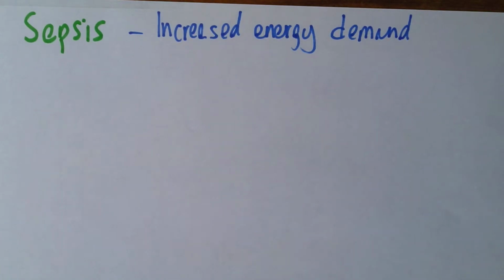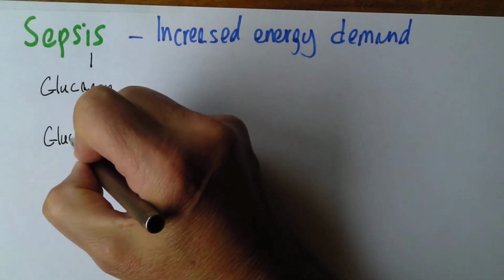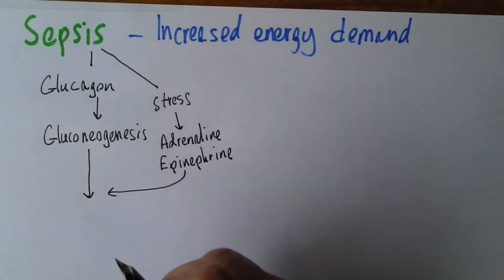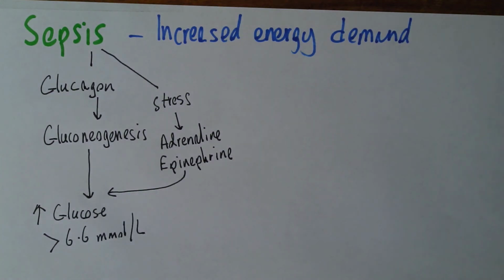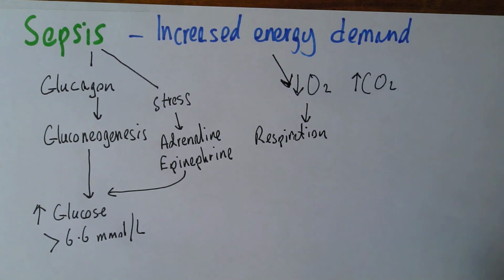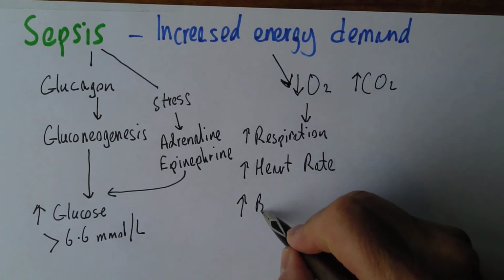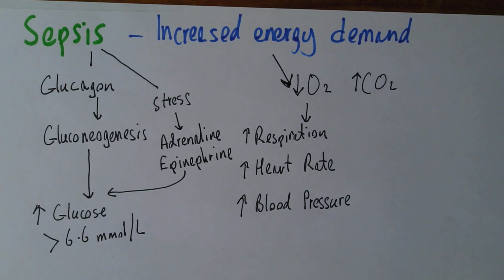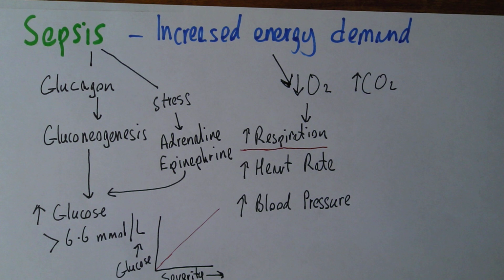Sepsis 6, Increased metabolic demand